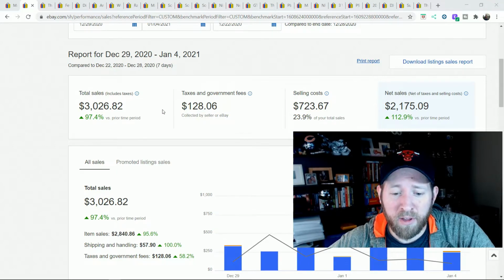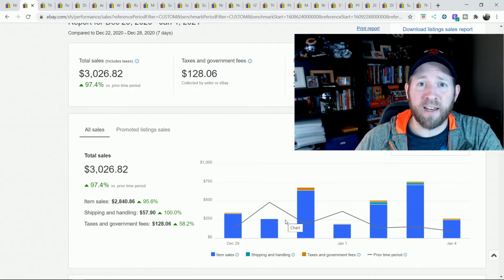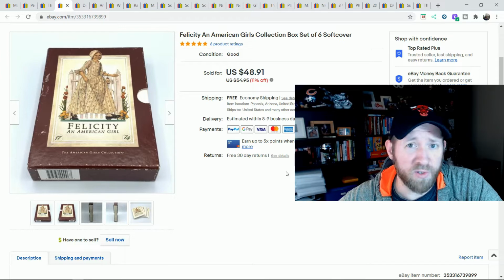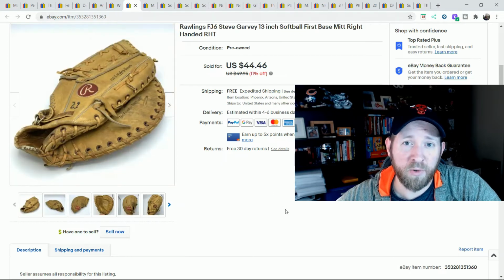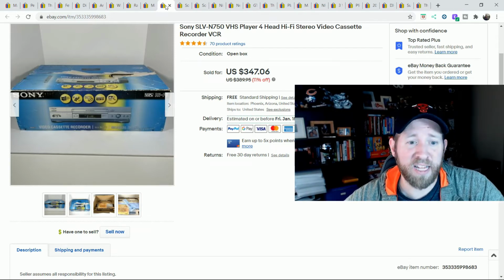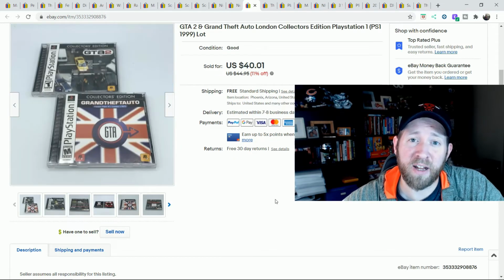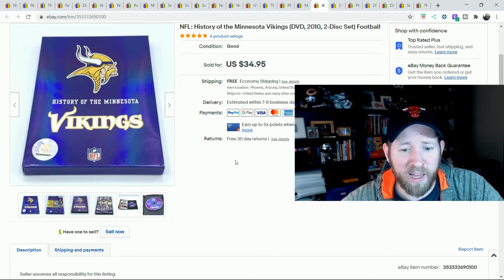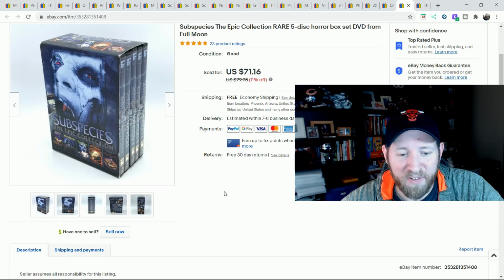I Sold $3,000 In One Week On Ebay!!! | What Sold On Ebay January 2021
I just had my craziest sales week ever on Ebay!!!  I share with you what sold on ebay this week to give you the key items to look out for.  I will also breakdown my weekly sales, so you can see how much profit is involved.